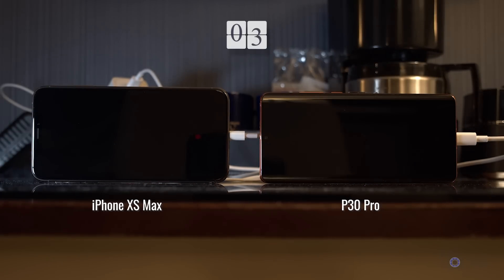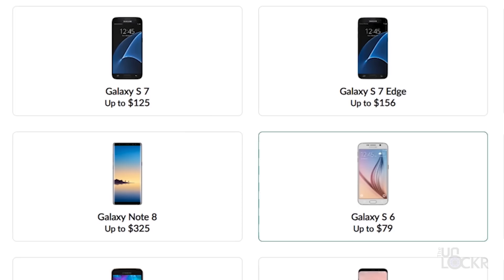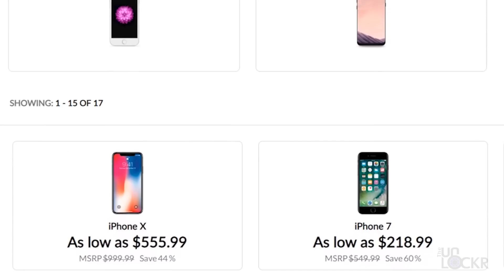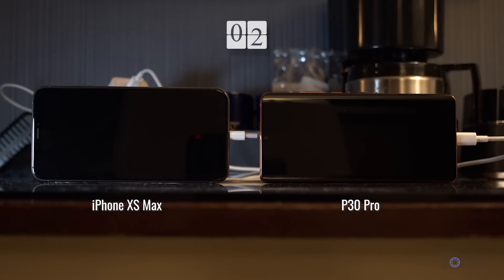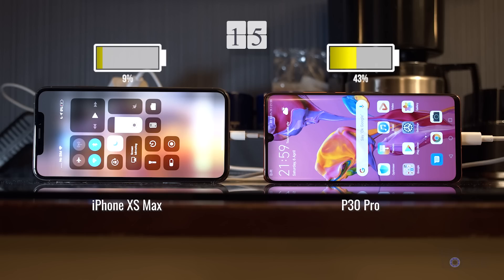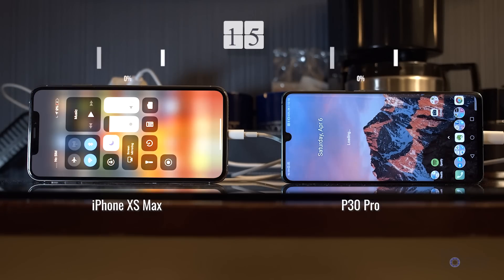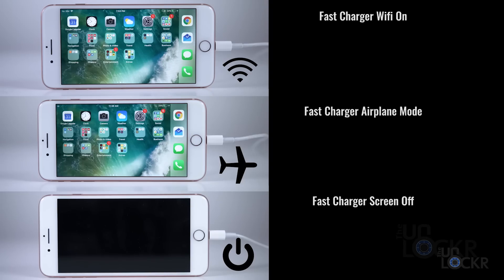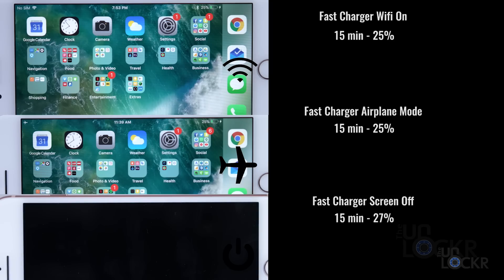Does Charging Your Phone While Off Make It Charge Faster?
So this video is a bit of a myth-busting episode, I suppose. You see, there are little things in the tech world that we all say to each other and assume are true but I feel like should actually be tested and proved right or wrong. One such thing and what I want to test today is the claim I've heard over and over that if you turn off your phone while it is charging, it'll charge faster. So I grabbed an Android and an iOS phone (P30 Pro and XS Max to be specific) and charged them both for 15 mins while on and while off to see if there was any change in the speed. Here's what happened.